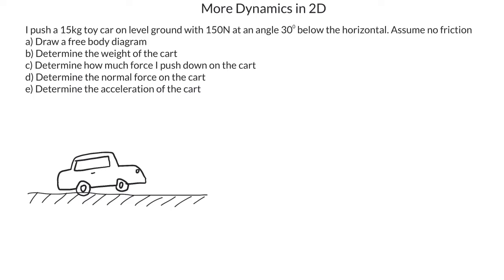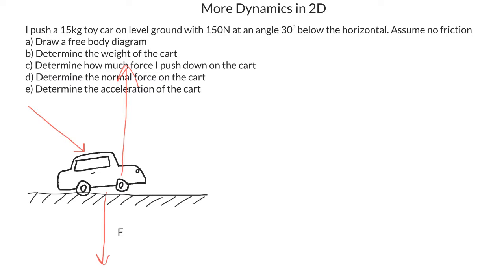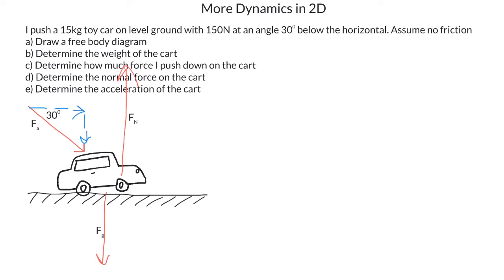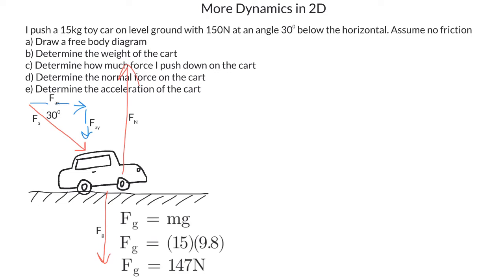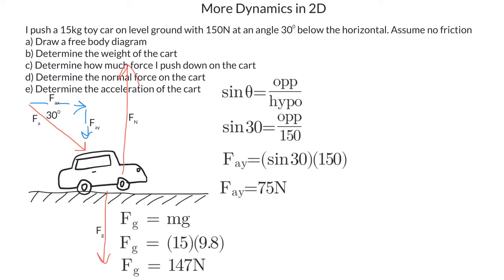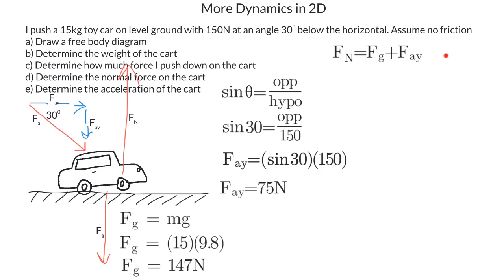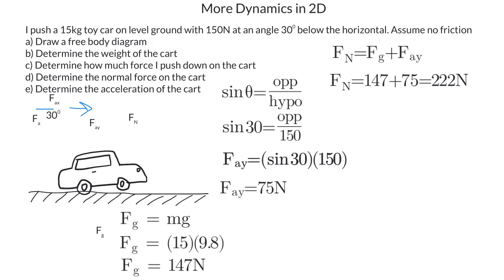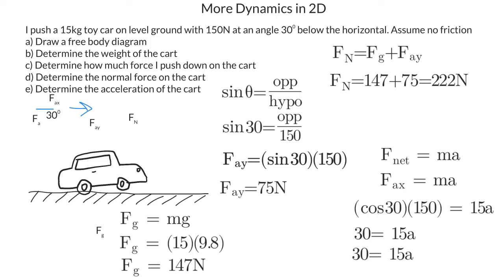More Dynamics in 2D